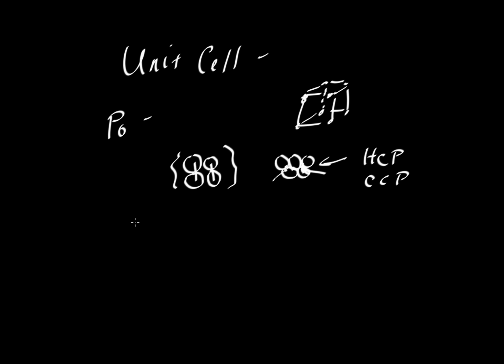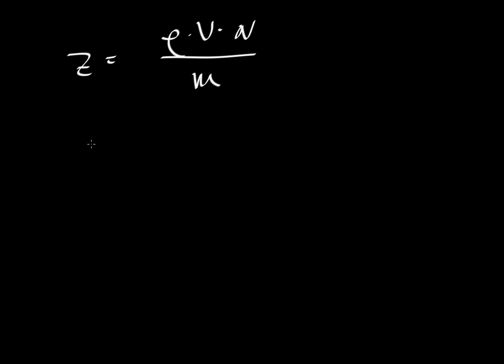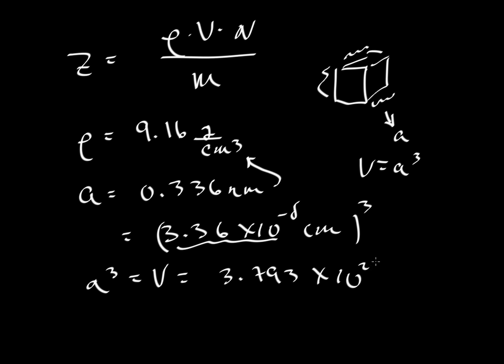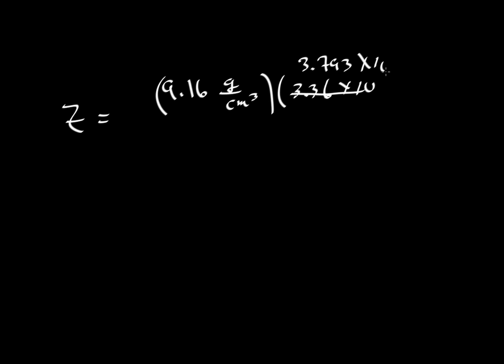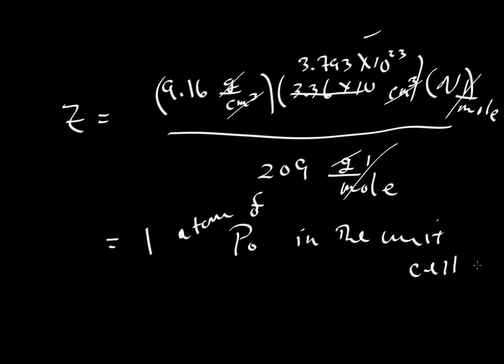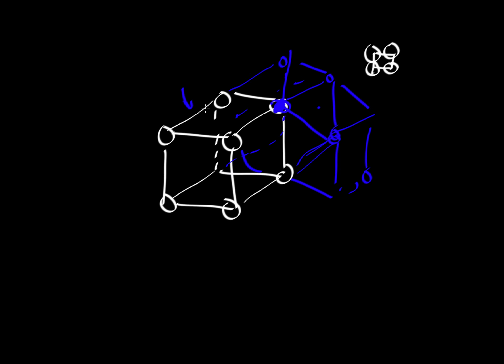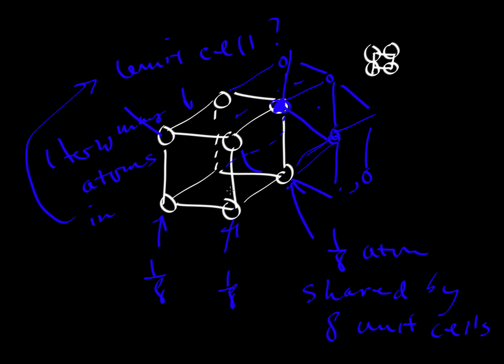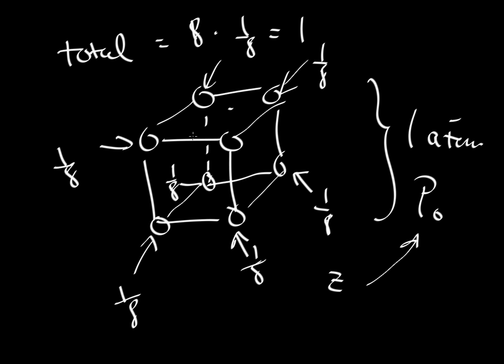Unit cell Part 1: Po example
Defines unit cell and Introduces equation that gives number of formula units per unit cell, using Po as an example (by Keith Putirka)